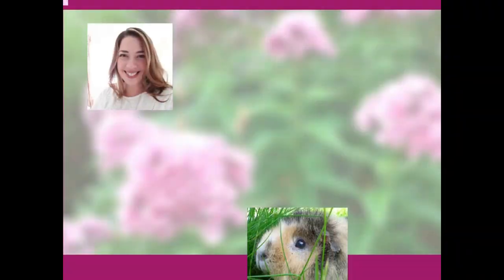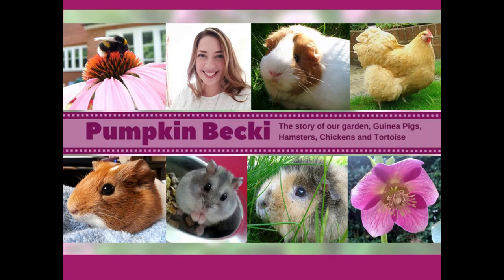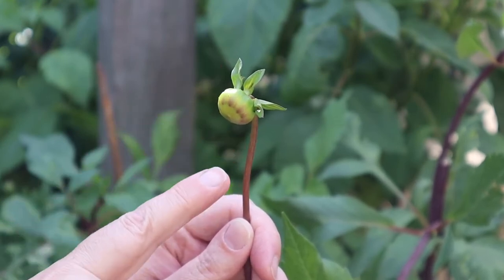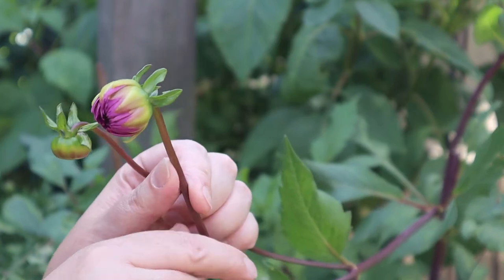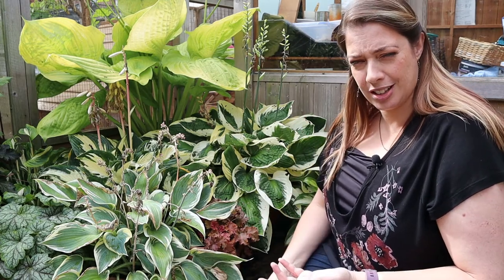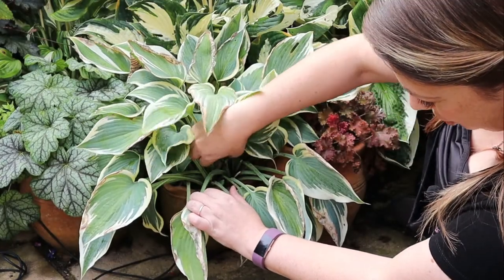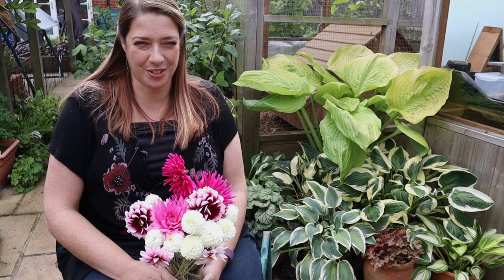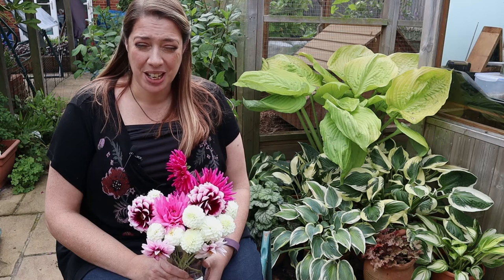Ways to keep summer plants growing for longer- Dahlias and Hostas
Hi everyone!
This week has suddenly started to feel very Autumnal, so lets look at how to get longer out of our herbaceous perennial plants. I'll be looking at my dahlias and hostas, which are all growing in pots, which have started to look a liitle bit ragged...especially the hostas!
Love
Rebecca xx
PS: I'm so sorry about the audio quality this week, somehow I didn't connect my lav mic up properly, so this is all coming through my Canon EOS M50 built-in mic. I tried to damped the road noise, but it's not great :(
Instagram: @pumpkinbecki and tag me with pumpkinbecki